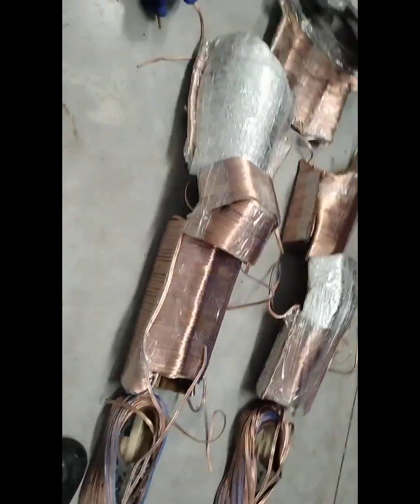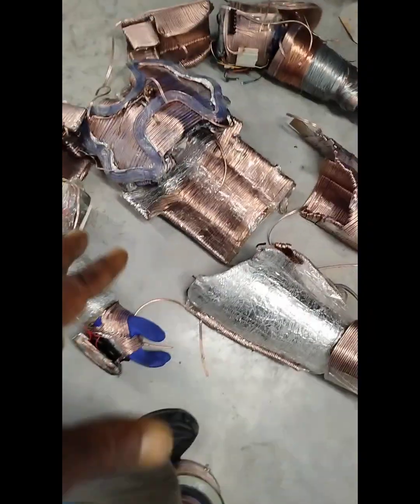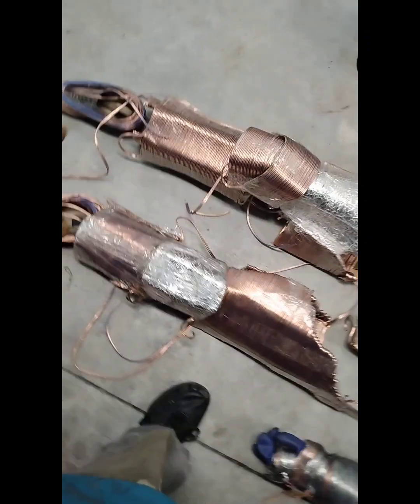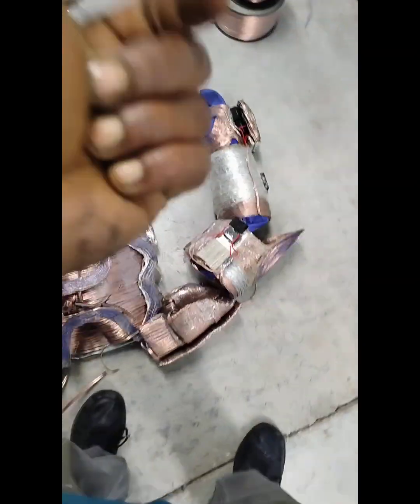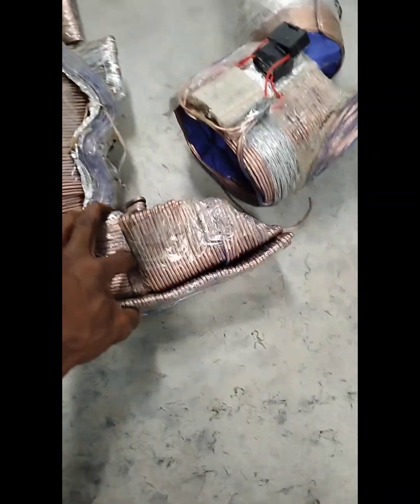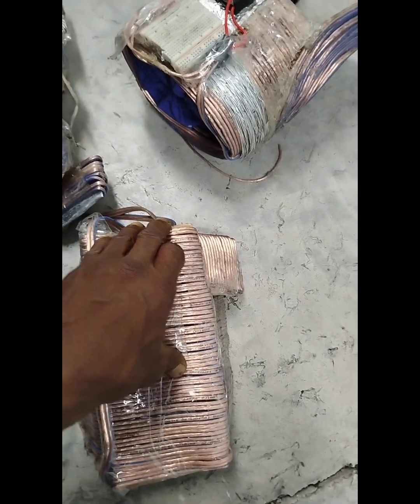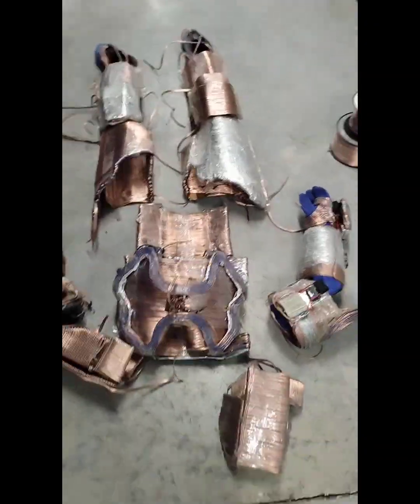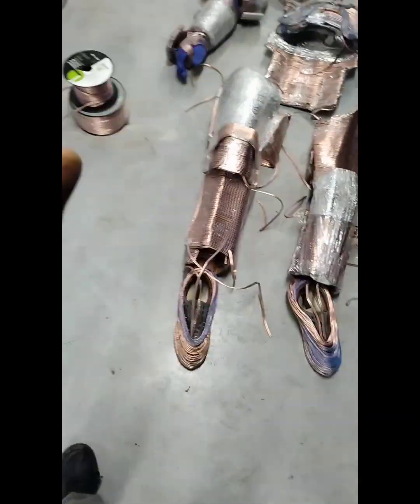FLYMORTON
Storytelling

DEEP SEA DIVER WETSUIT COCKPIT MANNED CENTRAL INTERIOR CORE EXTERIOR EXHIBITS AN ELECTRICAL PROPELLANT ENGINE CIRCUIT WETSUIT WATERPROOF EXTERIOR SURFACES EXOSKELTRONIC PATCHES CONTAINS
MEMORY METAL MODIFIED CARBON METALLOID ELECTROMAGNET MODULATED SONIC VIBRATOR STACK WIRE DESIGN SOLENOID PULL PUSH SENSORY, THE COILS OF WIRE ARE 14#AWG PVC CLEAR COPPER WIRE SLEEVED TWIN WIRE RATED 600V~1000V SPUN TIGHTLY INTO HELIX SHAPE COIL OF WIRE FOLLOWING IRON WIRE COIL AND ALUMINUM WIRE COIL ENCLOSED WITHIN COATED ADHESIVE ALUMINUM TAPED SHEET COATED METALLOID QUARTZ POWDER, SILICON, GRAPHITE, GADOLINIUM, COPPER FOIL, REPEATED SECTION SOLENOID TYPE ELECTRICAL CIRCUIT BIOMETRIC RANGE DESIGN FULL BODY ARMOR GRAPHITE ELECTROLUX PULSE PHASE CENTRAL BORE AND EXTERIOR METALLOID CARBON COATED ARMOR TYPE DCEP{DIRECT CHARGE ELECTRON POSITIVE}ENCLOSURES DESIGN INDUCED ELECTRONS ELECTROMOTIVE FORCE AS TO ELECTRON FLUX METALLIC CONTACT WELDING ENGAGEMENT IMPACT METALLIC PROJECTILES BALLISTIC PROOF ONE-WAY HVUc{FET}DEFLECTION BODY ARMOR
HVTF LINEAR EMI STACK SOLENOID TRANSDUCTOR STACK TRANSMITTER HPF HFP PHASE ONE SONIC EMF EDS}TRANSDUCER EM{VIBRATOR{EEG TRANSCEIVER{FET}EMI}NPNP TRANSISTOR{DC{UC}EFB}EDL/DCEP}EDS{ESC LINEAR TRANSDUCTION SOLENOID SENSORY{PM}ACTUATOR MANNED UAV ORTHOSIS BODY ARMOR FLIGHT SUIT MACHINE DRONE Subject not limiting to additional system or structure potentiometric range design inventor Jermaine Morton